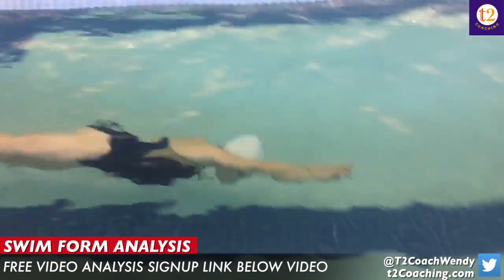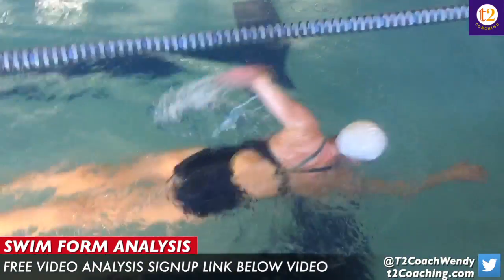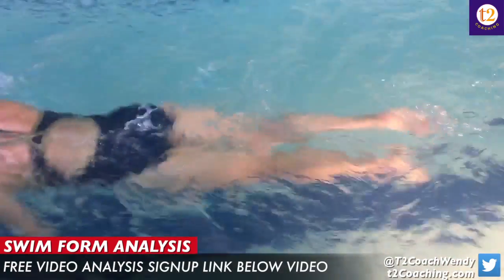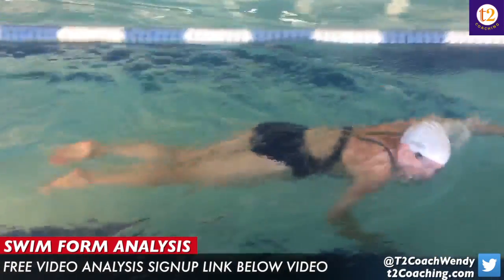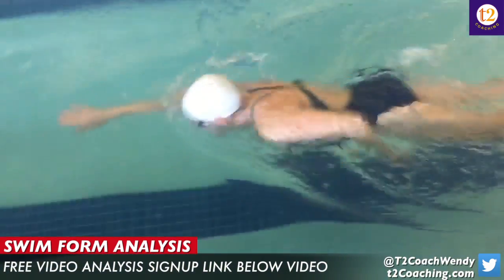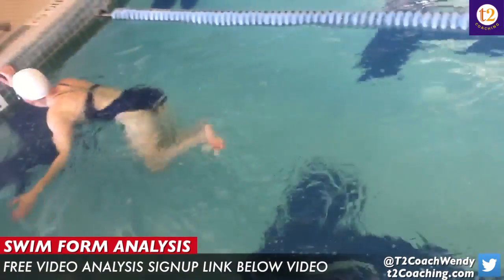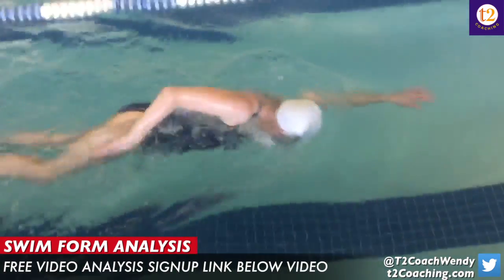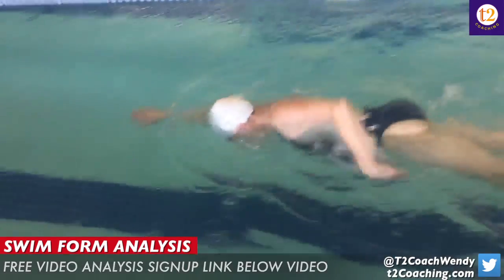Swim Faster Coaching for PATRICIA with Wendy Mader